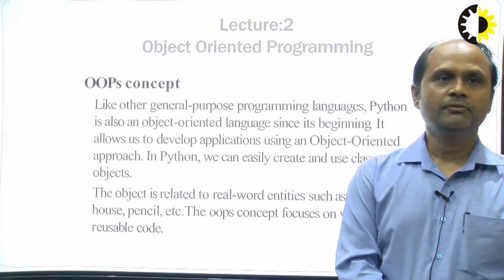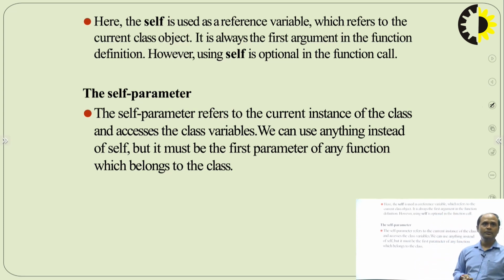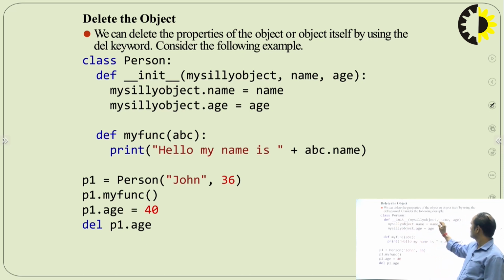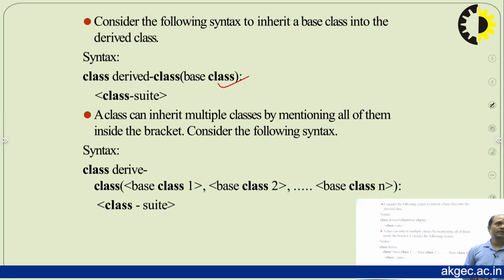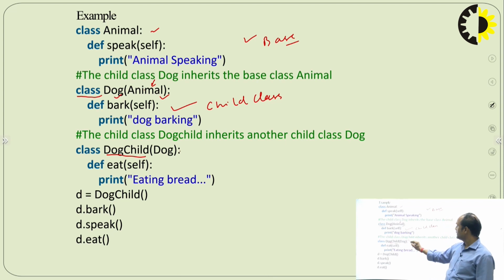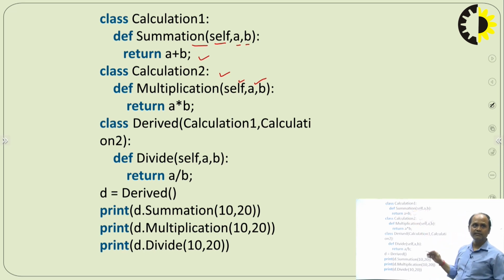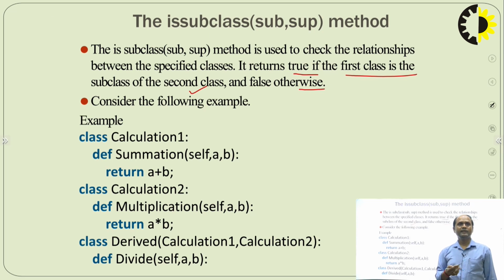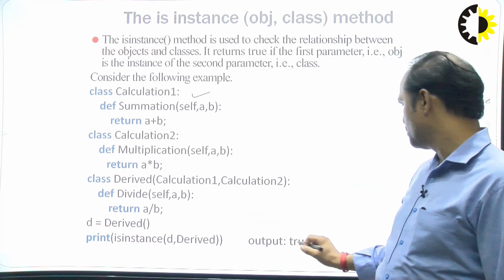''Object Oriented Programming'' Python Programming Lecture 02 By Mr Pradeep Kumar Tripathi, AKGEC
Object oriented programming, concept describe using python